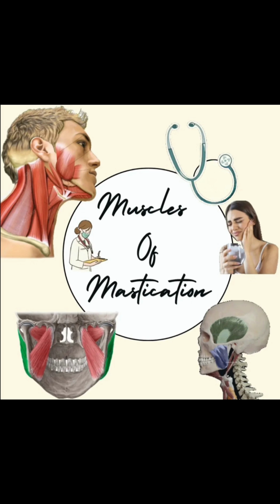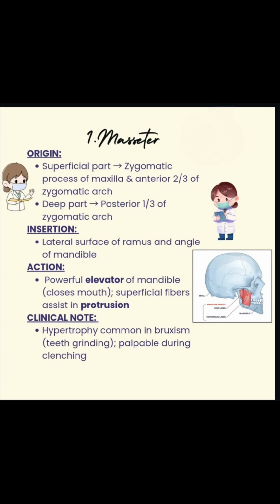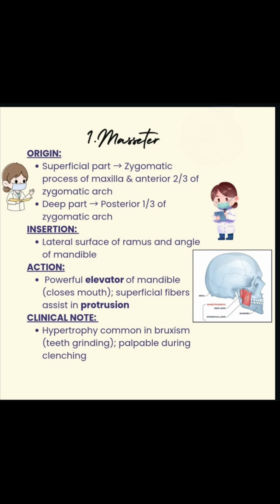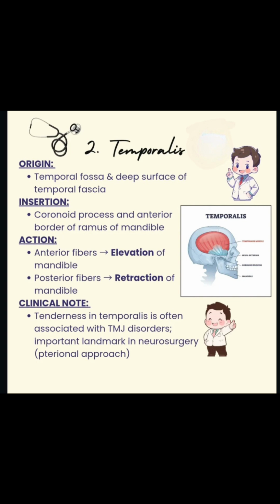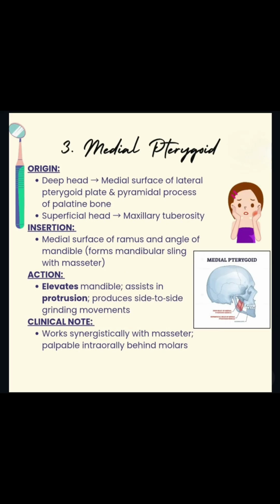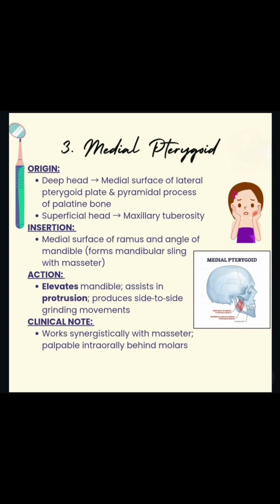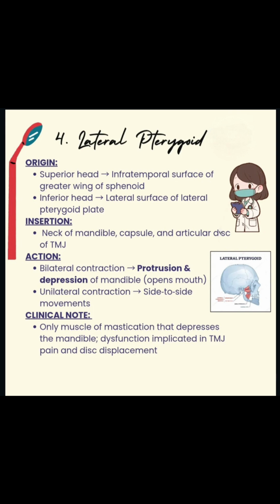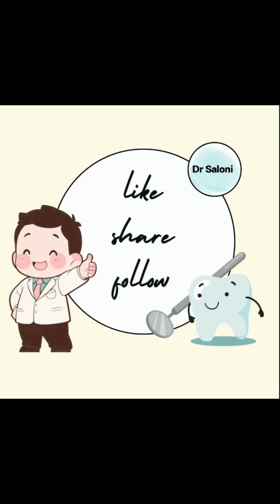Muscles of Mastication